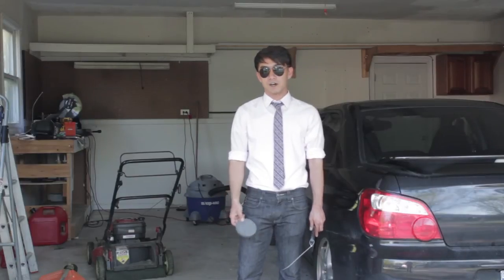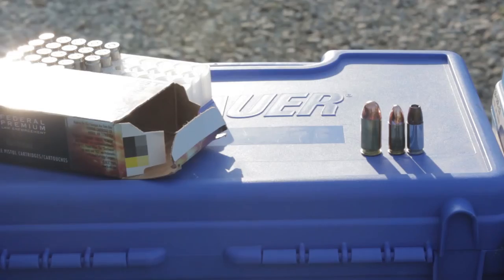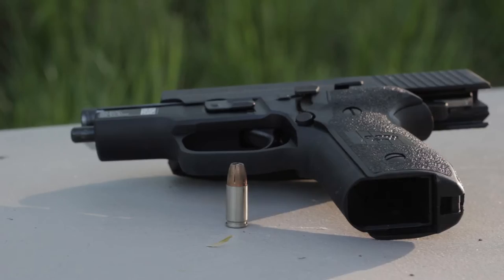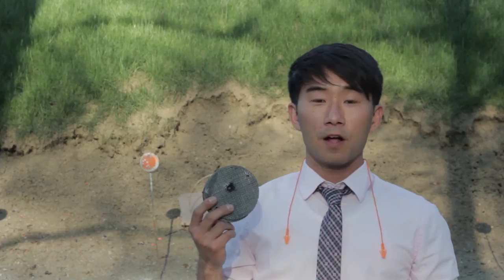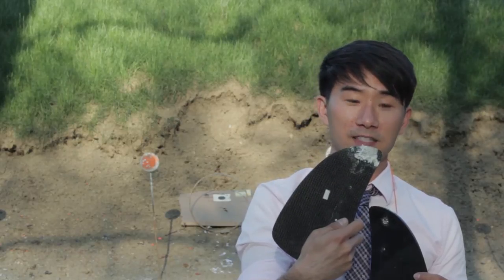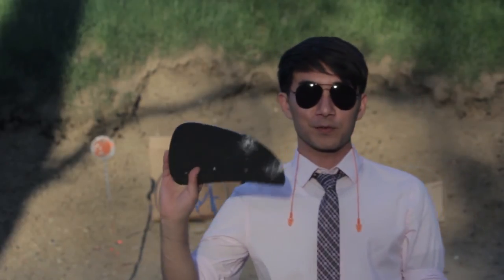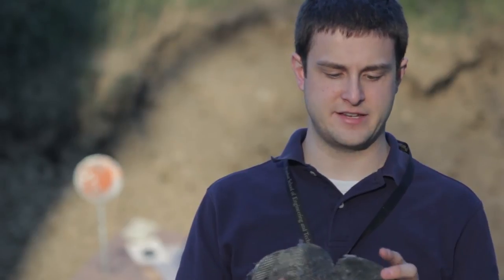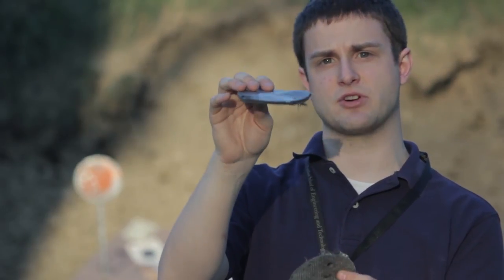Will it Bulletproof? Tegris vs. CFRP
Just conducting an experiment in the name of "science."  The results from shooting a 1/2" piece of Tegris and Carbon Fiber and Fiberglass Reinforced Plastic to show why we build our splitters out of Tegris.